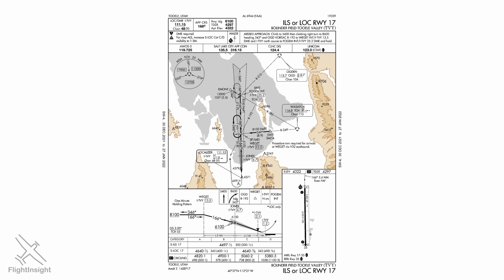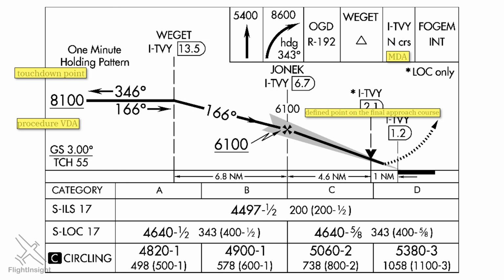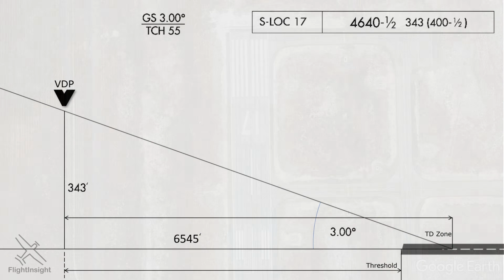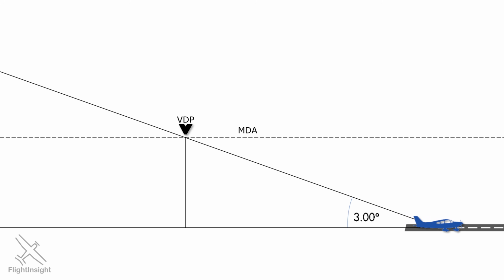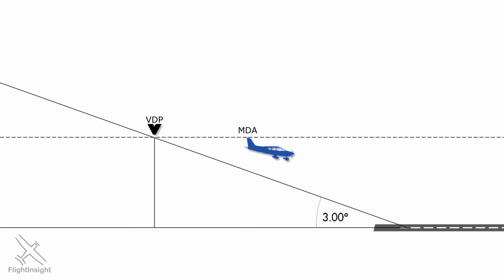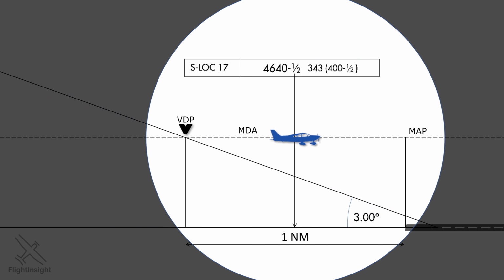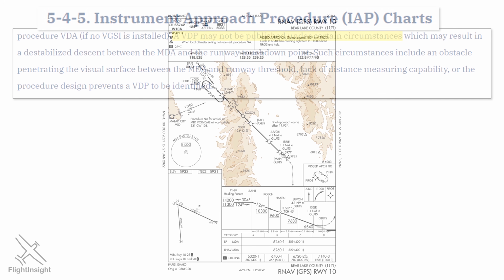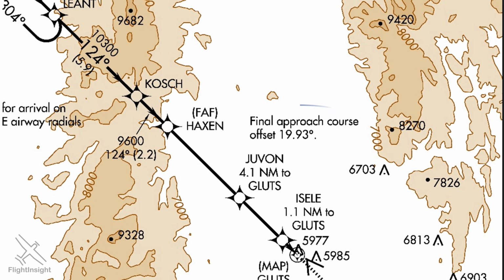Visual Descent Point | Descending from the MDA | FAR 91.175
What is the Visual Descent Point (VDP) on a non precision approach? The little black V on some approach plates causes a lot of big arguments. Learn about it here.